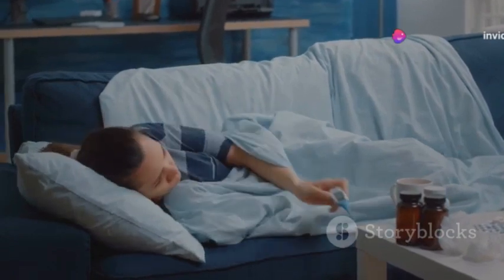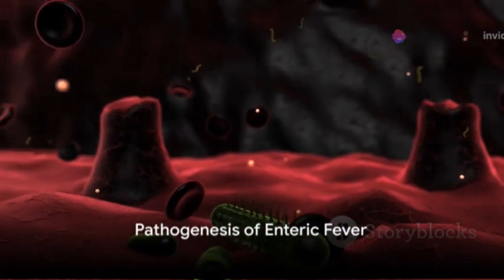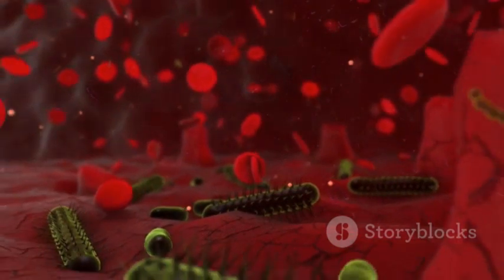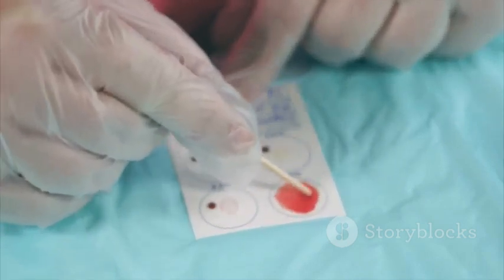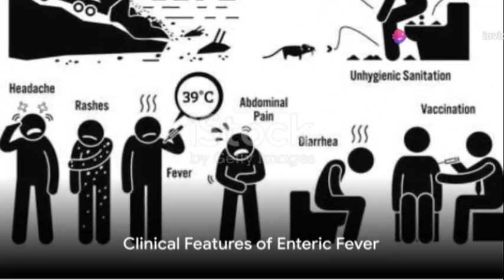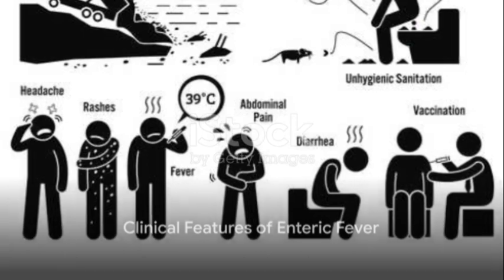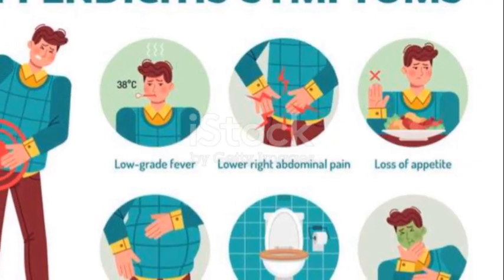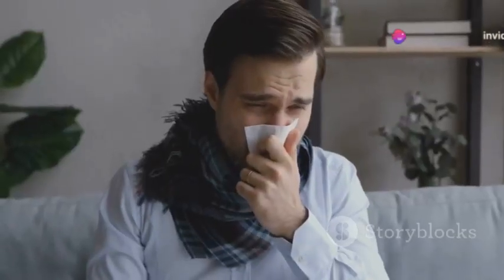Enteric fever in 3 mins Microbiology